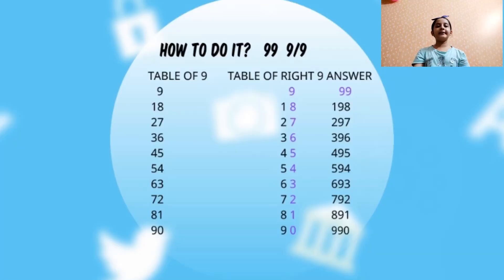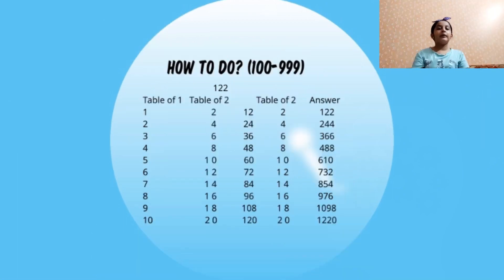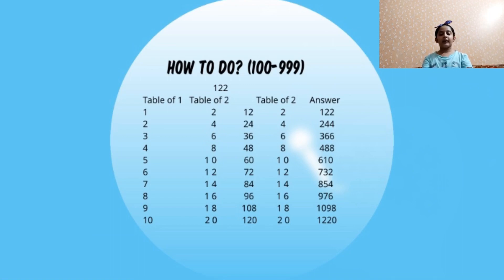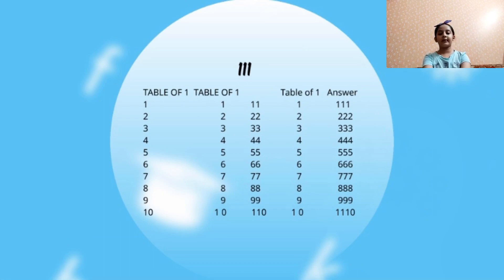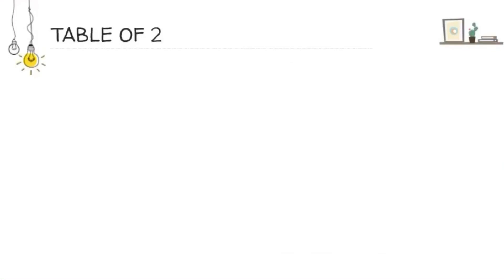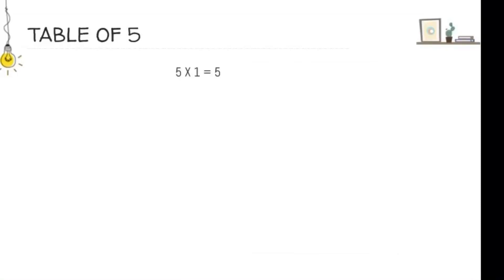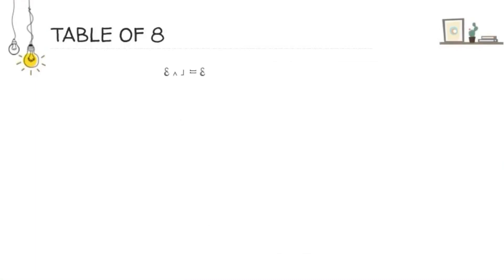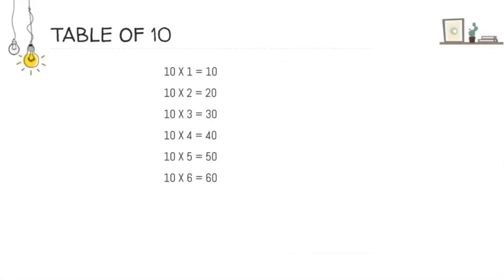Tables | Multiplication Tables | Learn to create tables upto 999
Vedic Maths is an ancient method for solving Mathematical problems in a faster way.
In this video I will be telling you a simple and short trick to create Tables upto 999.

This channel will help you to explore different activities which happens during school time... recitation, story narration,crafting , presentations & much more.